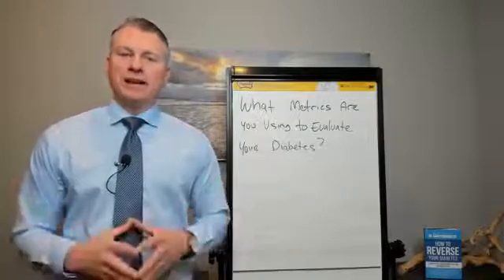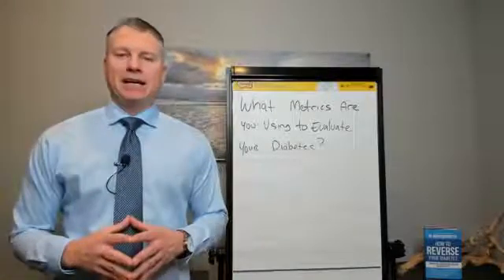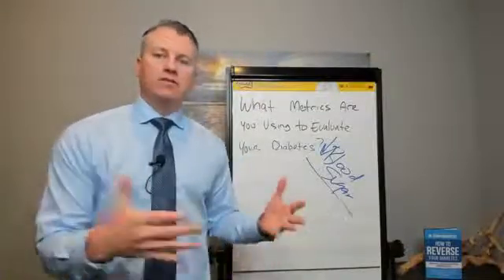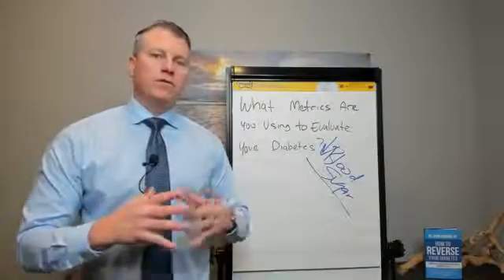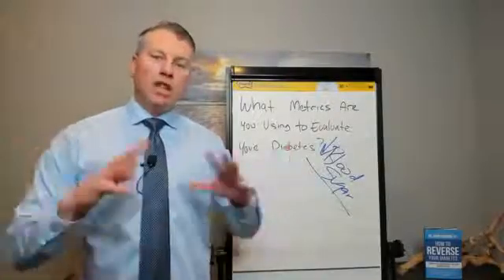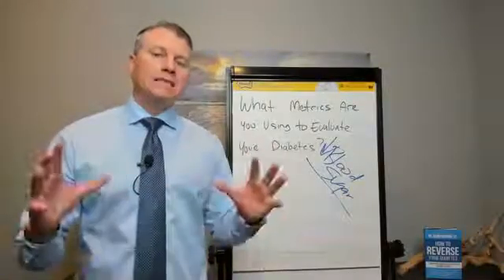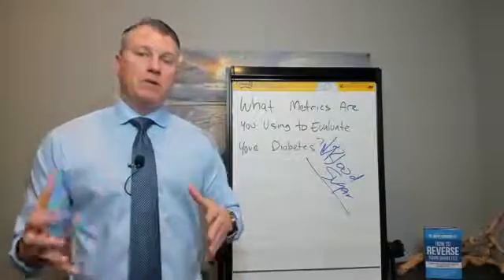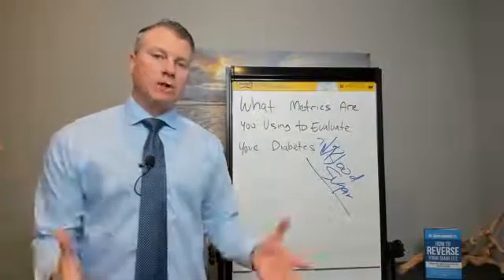What Metrics Are You Using to Evaluate Your Diabetes? Part 1